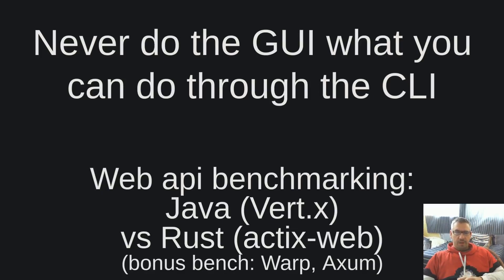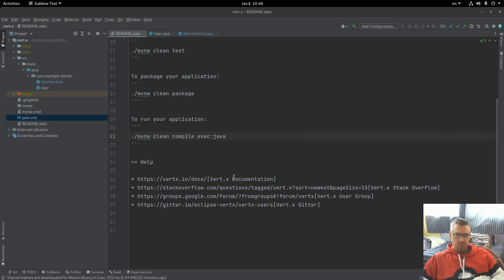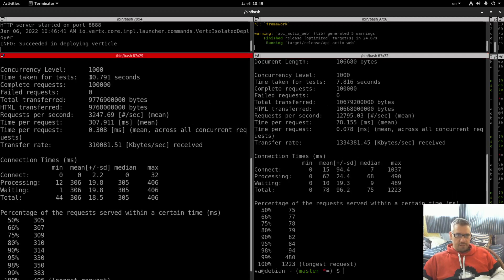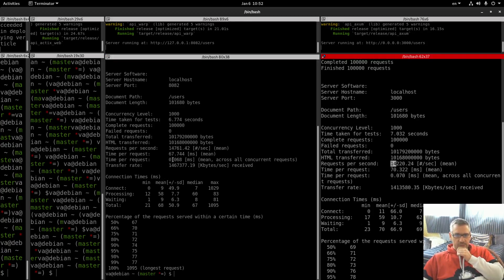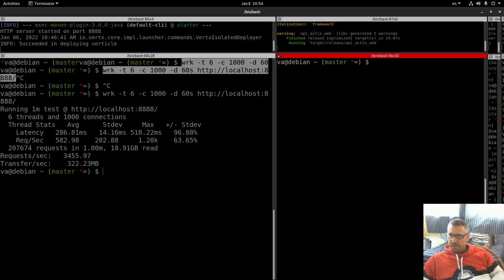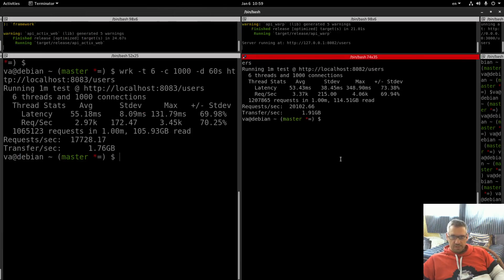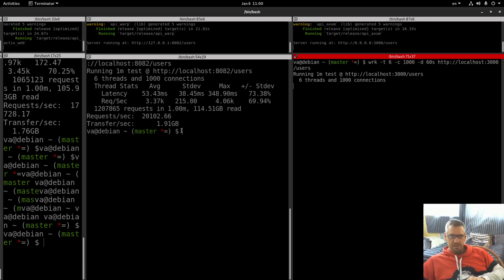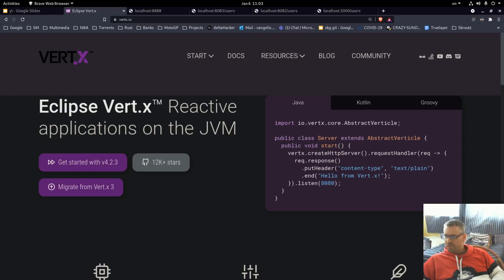Web api benchmarking: Java (Vert.x) vs Rust (actix-web) (bonus bench: Warp, Axum)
Java (Vert.x) Apache Bench
Time taken for tests:   30.791 seconds
Complete requests:      100000
Failed requests:        0
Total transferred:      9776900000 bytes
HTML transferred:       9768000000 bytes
Requests per second:    3247.69 [#/sec] (mean)
Time per request:       307.911 [ms] (mean)
Transfer rate:          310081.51 [Kbytes/sec] received

Percentage of the requests served within a certain time (ms)
  50%    305
  66%    307
  75%    309
  80%    310
  90%    314
  95%    330
  98%    350
  99%    383
 100%    406 (longest request)

Rust (actix-web) Apache Bench
Time taken for tests:   7.816 seconds
Complete requests:      100000
Failed requests:        0
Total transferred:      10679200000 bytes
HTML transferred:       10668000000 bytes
Requests per second:    12795.03 [#/sec] (mean)
Time per request:       78.155 [ms] (mean)
Transfer rate:          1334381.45 [Kbytes/sec] received

  50%     75
  66%     77
  75%     78
  80%     79
  90%     82
  95%     84
  98%     94
  99%    480
 100%   1223 (longest request)

Java (Vert.x) wrk
  Thread Stats   Avg      Stdev     Max   +/- Stdev
    Latency   286.81ms   14.16ms 518.22ms   96.88%
    Req/Sec   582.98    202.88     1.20k    63.65%
  207674 requests in 1.00m, 18.91GB read
Requests/sec:   3455.97
Transfer/sec:    322.23MB

Rust (actix-web) wrk
    Latency    55.18ms    8.09ms 131.79ms   69.98%
    Req/Sec     2.97k   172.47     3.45k    70.25%
  1065123 requests in 1.00m, 105.93GB read
Requests/sec:  17728.17
Transfer/sec:      1.76GB